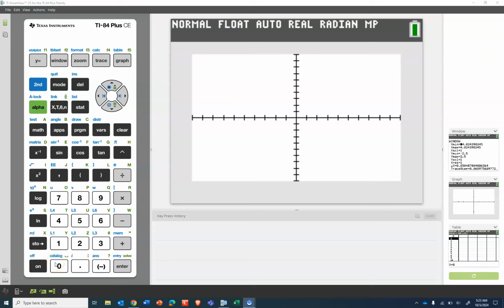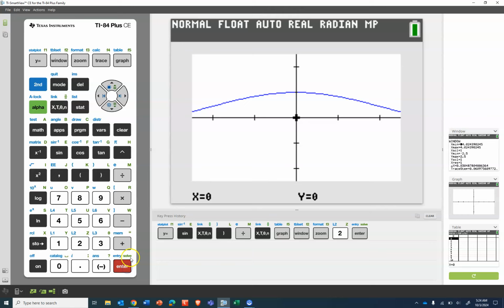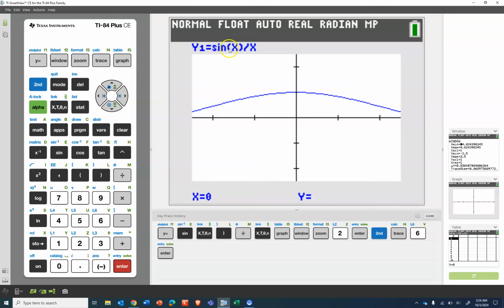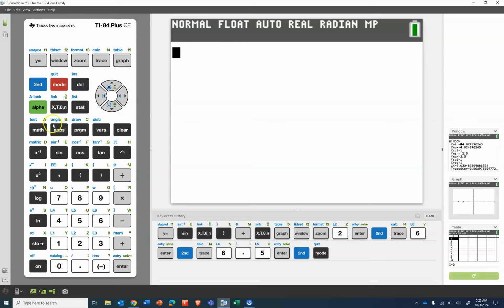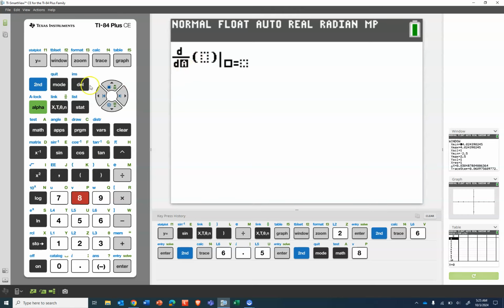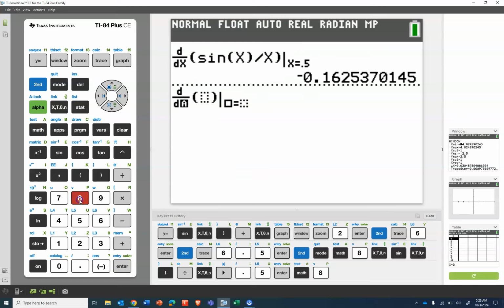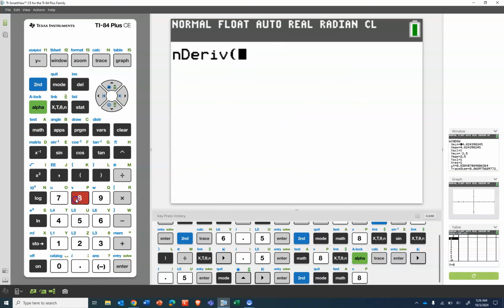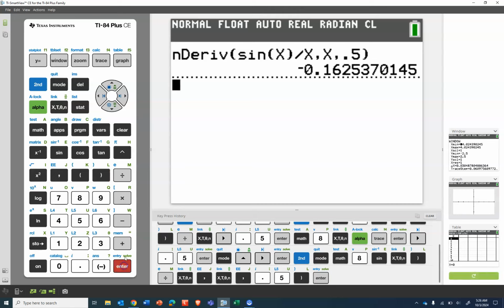TI-84 Numerical Derivative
Numerical Derivative is one of the four required functionalities on the AP calculus test.
TI-84
TI-83